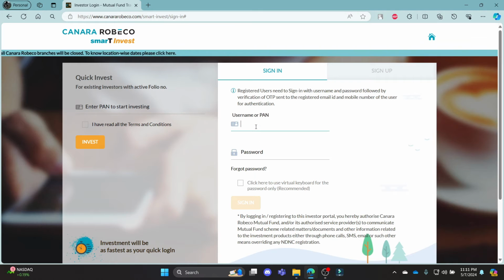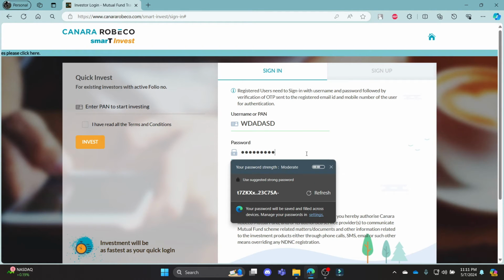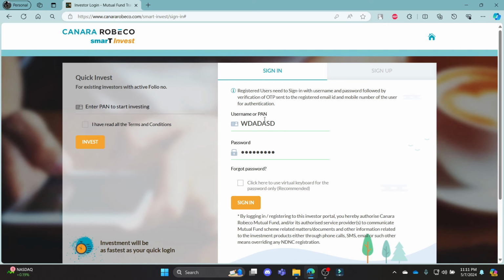How to Login Robeco Mutual Fund Account 2024?